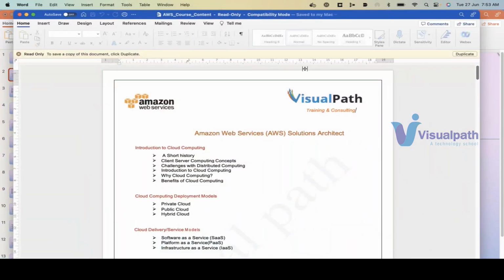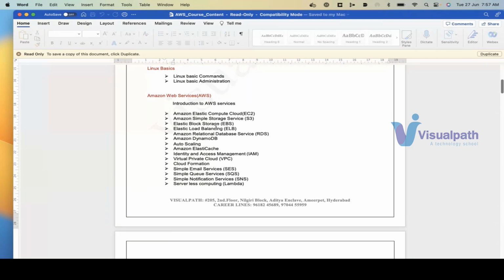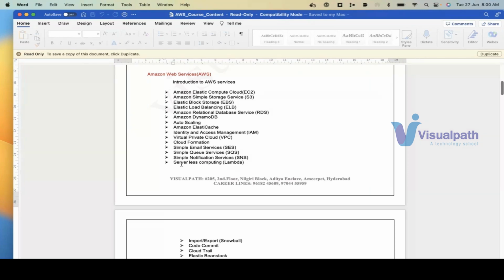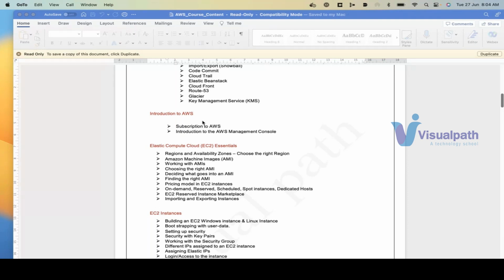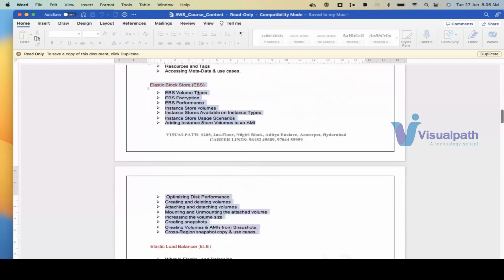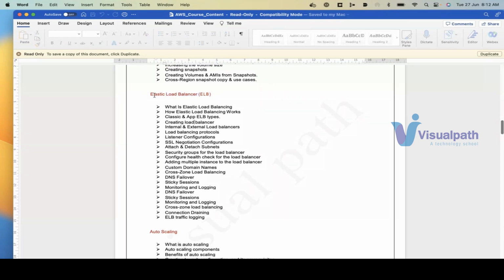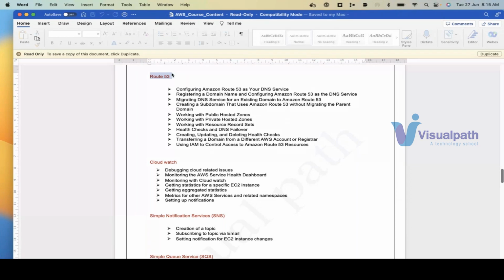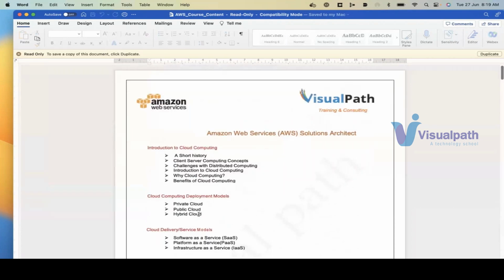AWS Solution Architect Training || Online Demo || By Visualpath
Watch Online Recording demo session of AWS Solution Architect Training course